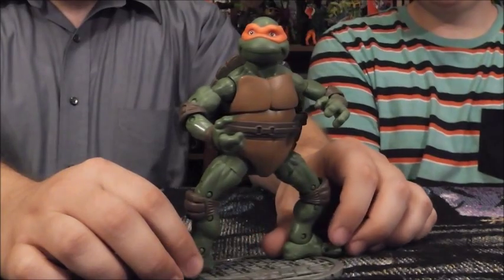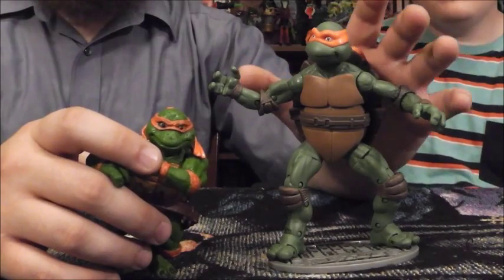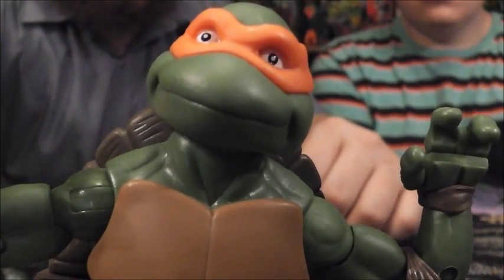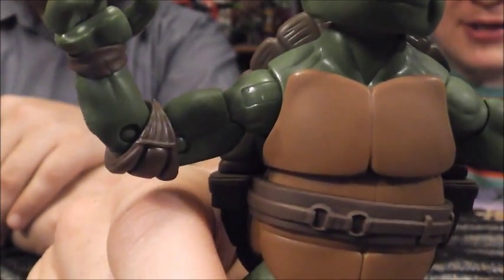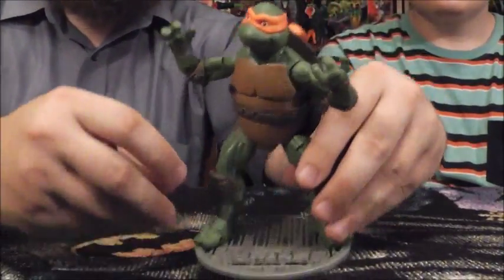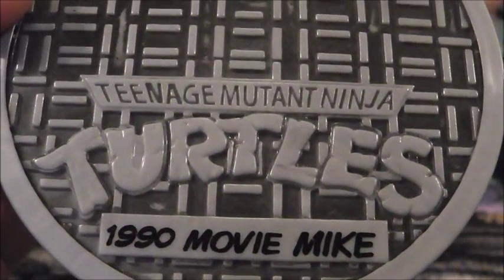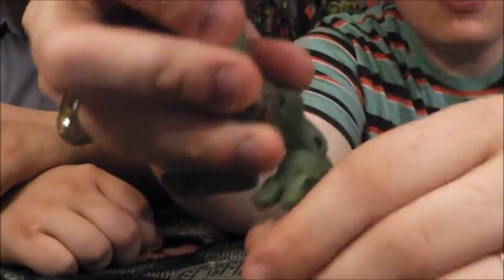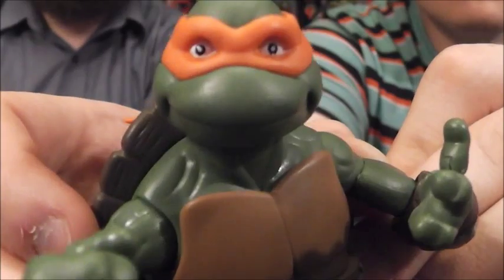1990 Movie Teenage Mutant Ninja Turtles Classics Michelangelo Review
The Fanboys have some fun with the original party dude, Michelangelo!